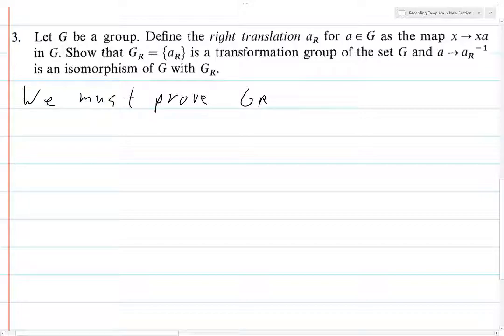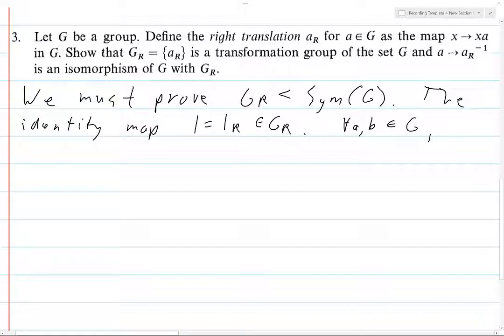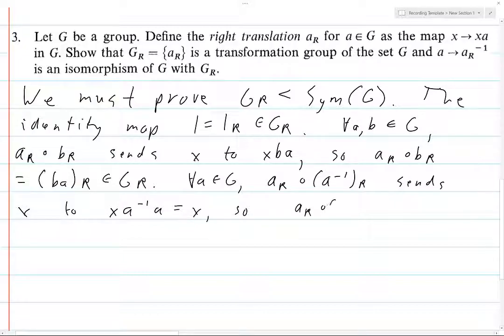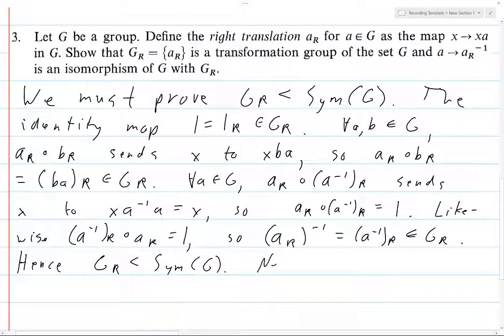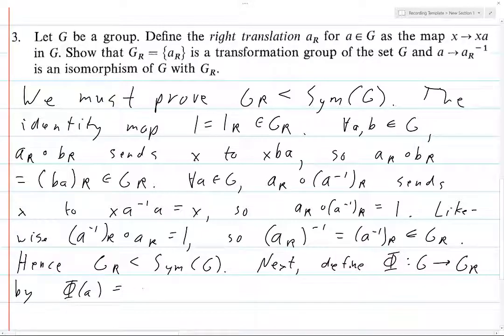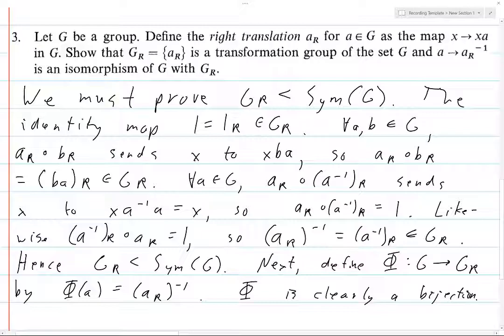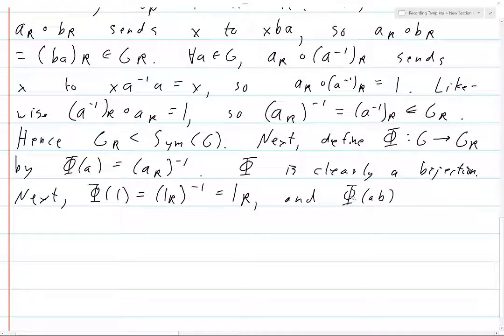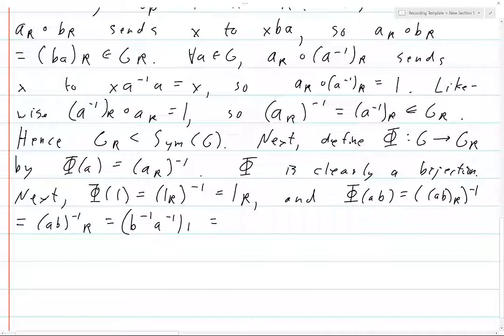Jacobson Section 1.3 Exercise 3